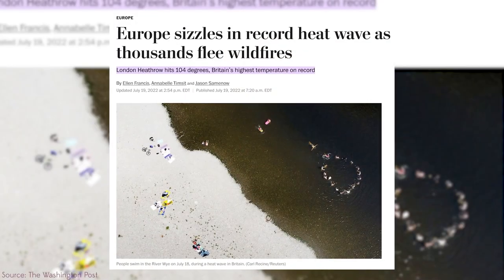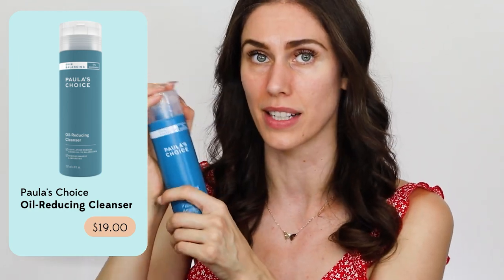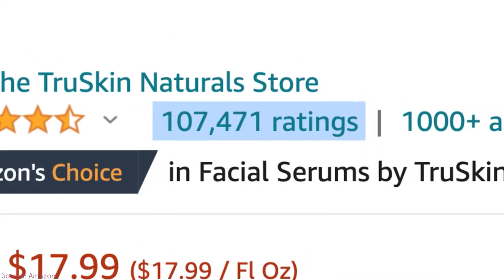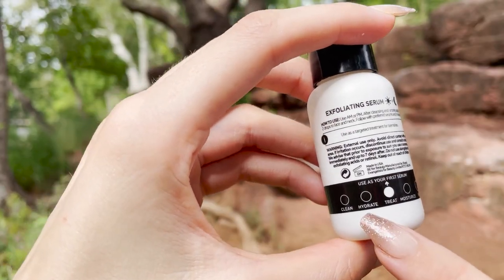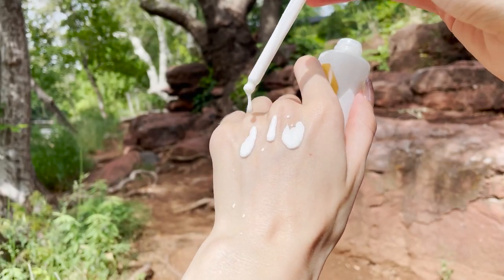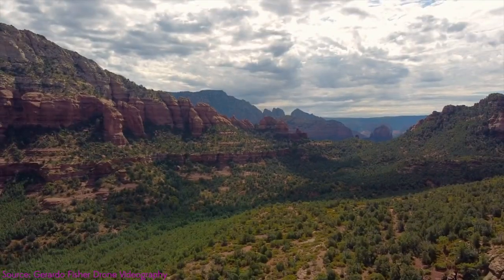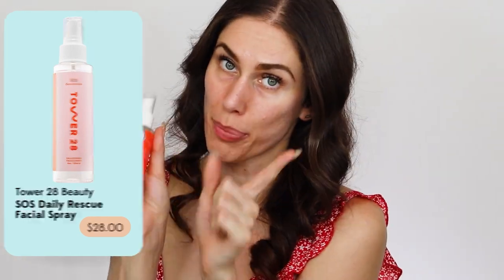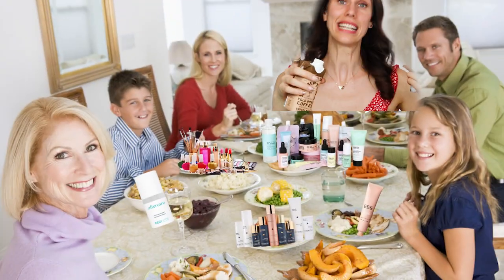🔥 ☀️ 😎My 100 Degree Weather Skincare Routine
Paula’s Choice Oil-Reducing Cleanser
Youth To the People Superfood Cleanser
Three Ships Sooth Rosehip & Vitamin C Clay Mask

The Inkey List Beta Hydroxy Acid
Selfless by Hyram Niacinamide & Maracuja

Murad Oil Control Mattifier SPF

Pacifica Set & Protect Matte Sheer Setting Mist SPF 45
Murad Essential-C Toner
Versed Back-Up Plan Acne Control Body Mist

Coola Mineral Liplux SPF 30

▷ This video is in partial partnership with one of my fave acne brands, ZitSticka! :) Having the opportunity to create and share enlightening content is another reason I'm so grateful for youtube as a platform, the opportunities life presents us, and your love and support as part of my youtube family!! By no means should you ever feel obligated to use these links, but know that if you do purchase through any of them, you are contributing to spreading the message of positivity, self-love, and self-care that is expressed on this channel. Your love, support, and involvement in this youtube family is very much appreciated. Thank you always!